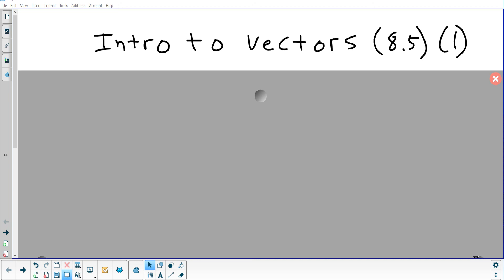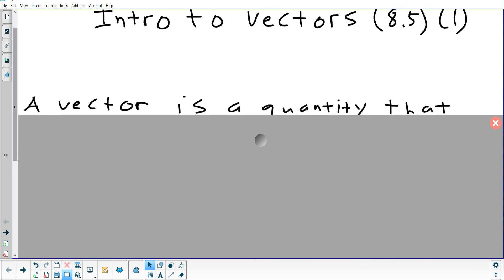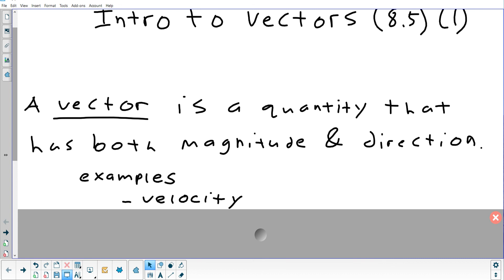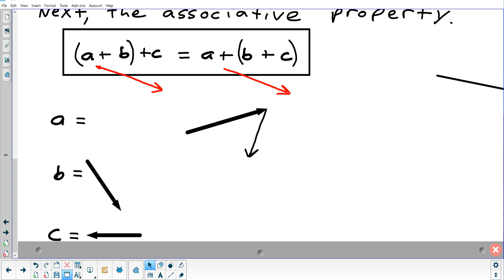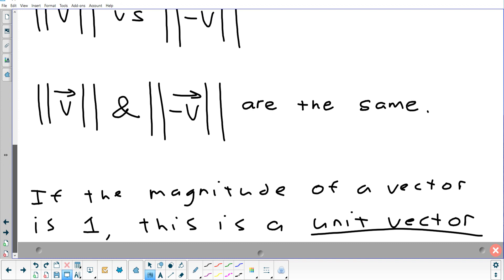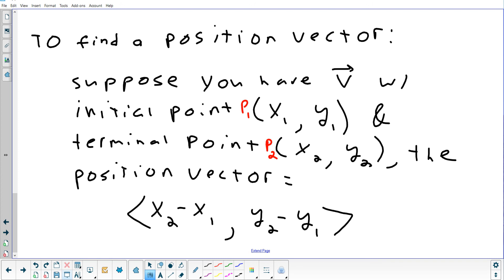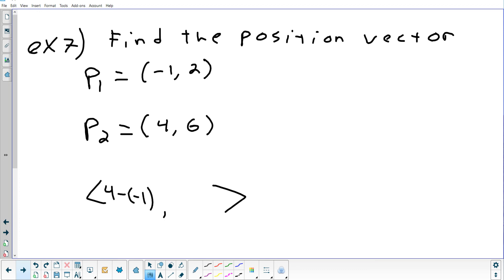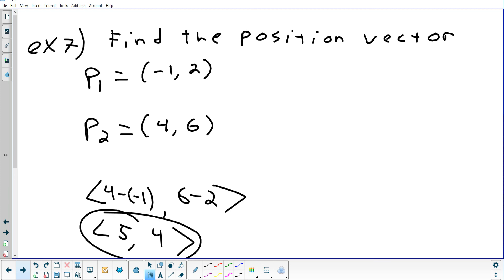8.5 Introduction to Vectors (1) 3-14-22